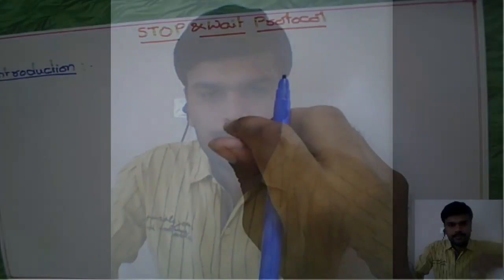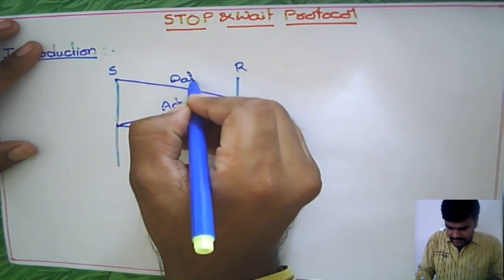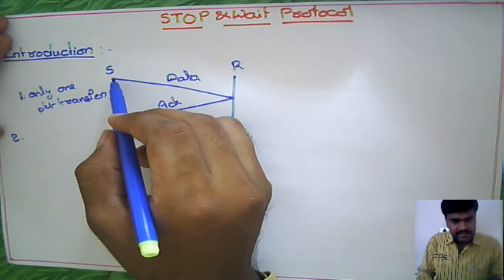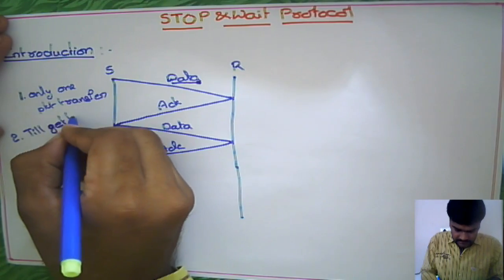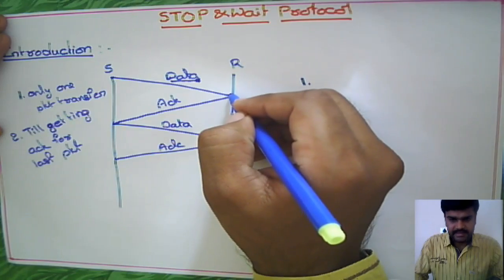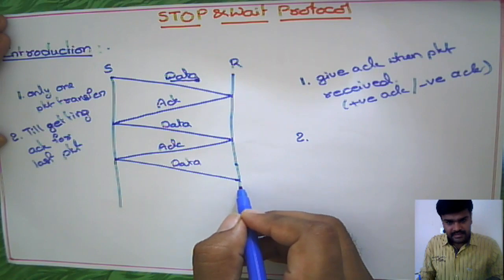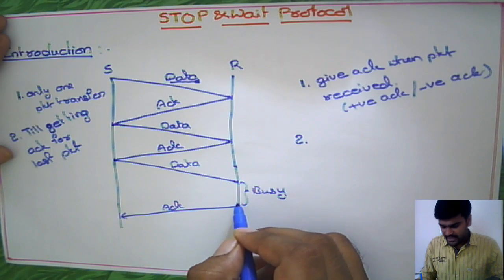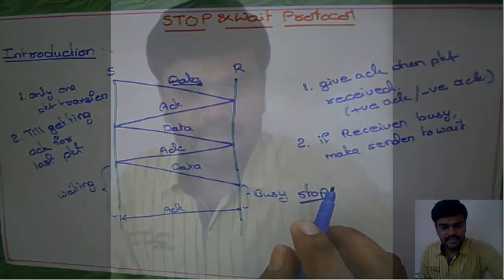Computer Networks: Stop & Wait Protocol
Stop & Wait Protocol explained. To ask your doubts on this topic and much more,